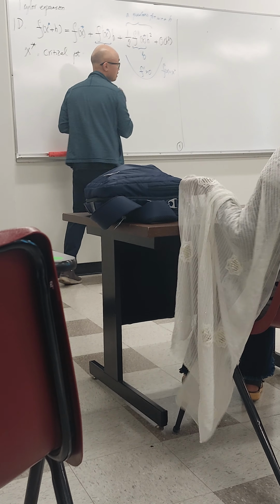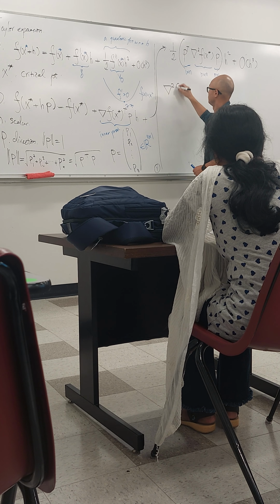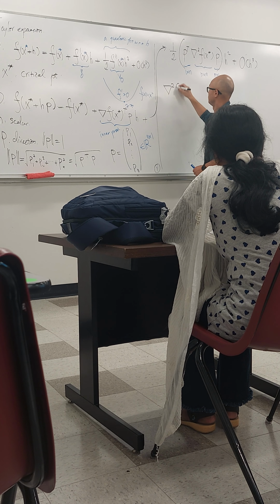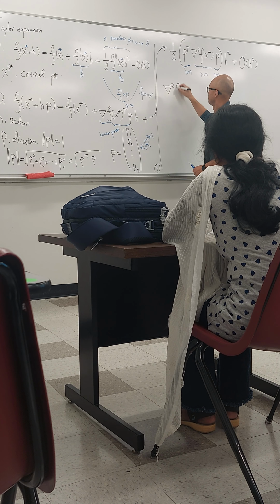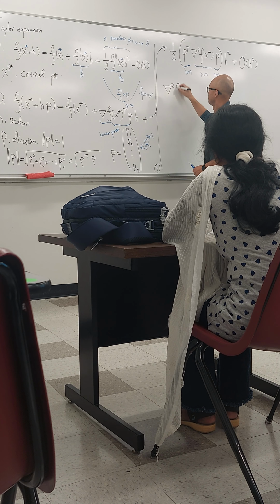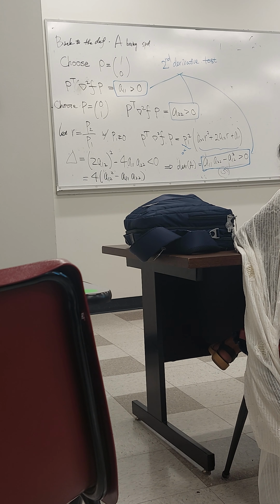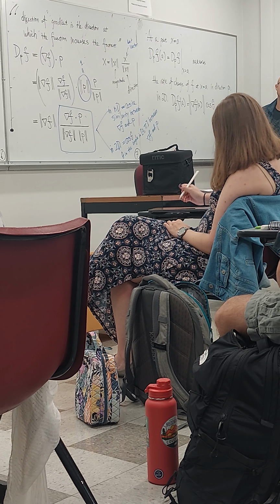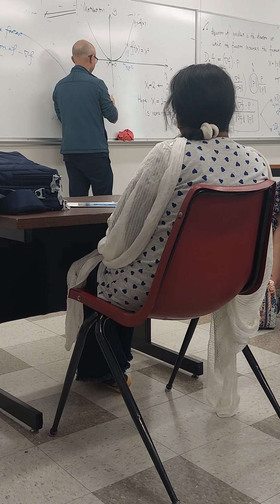UMKC - ML Optimisation Lecture 2 Review of Calculus